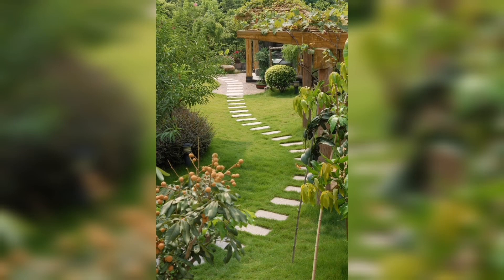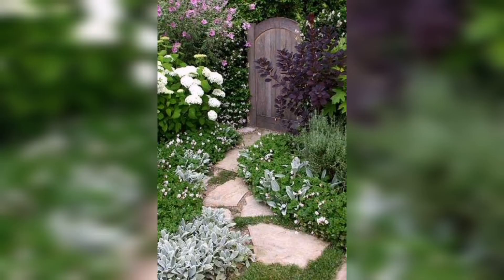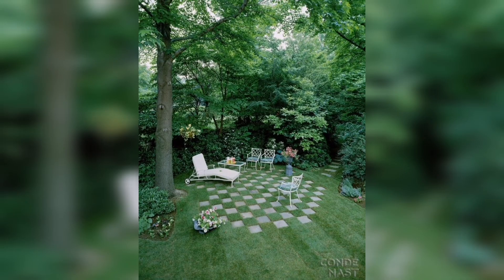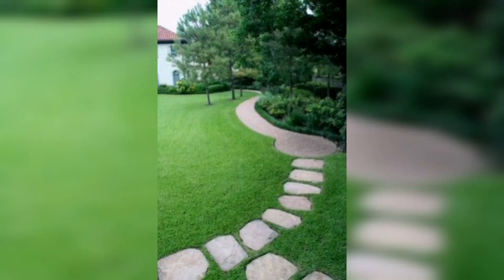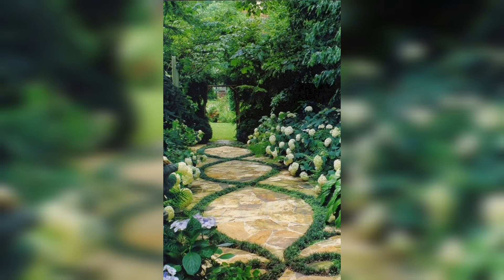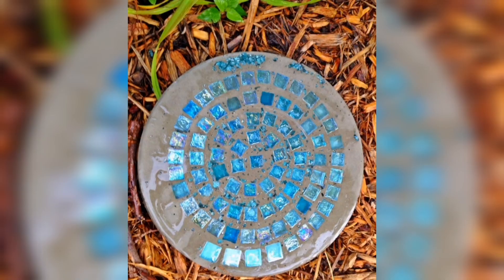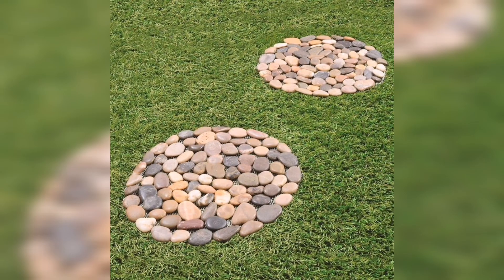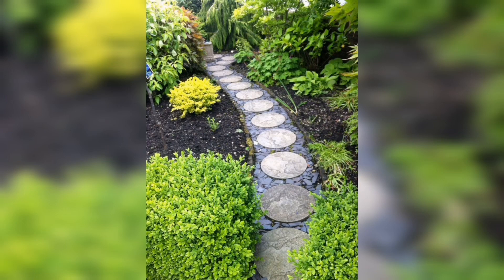modern and stylish stepping stone ideas | Garden design stone ideas | stone garden decor ideas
Hy folks 👋
In this video i'll show you different styles and designs of gardens that you can make at your own home. As gardens add beauty to our environment and make our environment green and fresh. I this video you'll find a verity of different good looking gardens and you can get ides from these garden to make your own garden alike.
Pretty flowers
Exotic flowers
Flowers aesthetic
Luxury flowers
Beautiful flowers
Homestead garden layout
Vegetable garden layout
Best garden layout
2 acer homestead layout
1 acer homestead layout
Garden layout
Raised garden beds layout
garden decor
garden aesthetic
garden decoration
garden design
gardening aesthetic
gardener aesthetic
garden decor ideas
garden nails
gardening nails
gardening drawing
gardening wallpaper
garden decorations
gardening decoration
garden tattoo
gardening tattoos
gardening tattoo
garden tattoos
gardener tattoo
garden tattoo sleeve
gardening quotes
garden wedding
gardening aesthetics
garden tools tattoo
garden tools tattoo ideas
garden decoration idea
garden decoration ideas
gardening decoration ideas
gardening decor
garden decorative
garden quotes
garden drawing
garden
garden wallpaper